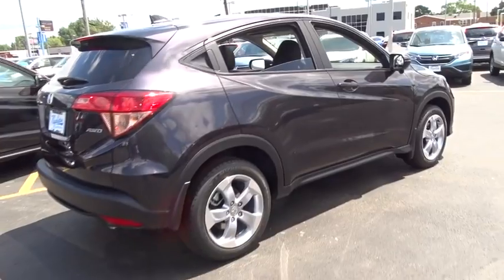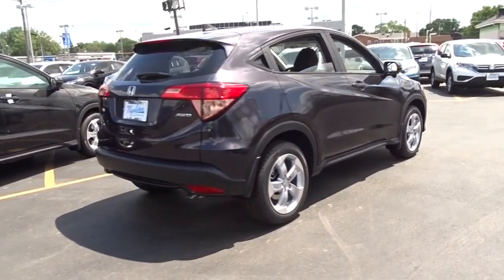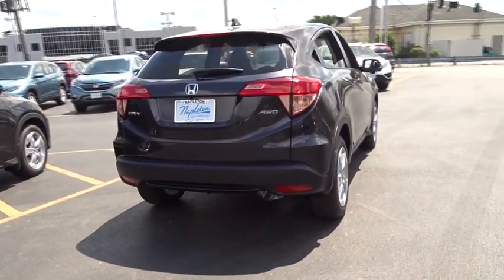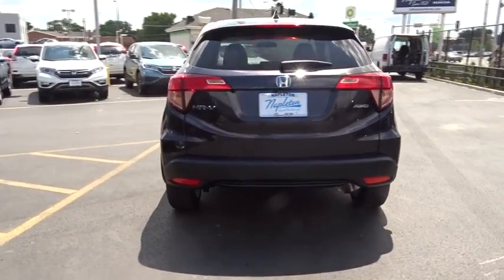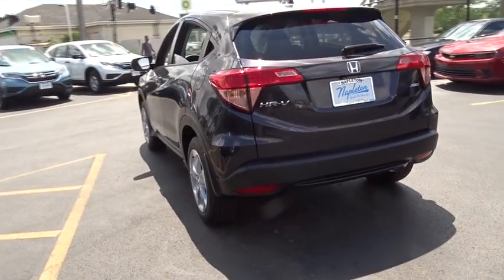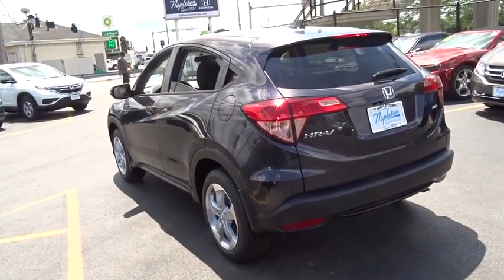2016 Honda HR-V Oak Lawn, Orland Park, Chicagoland, Northwest Indiana, Joliet, IL 63288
2016 Honda HR-V